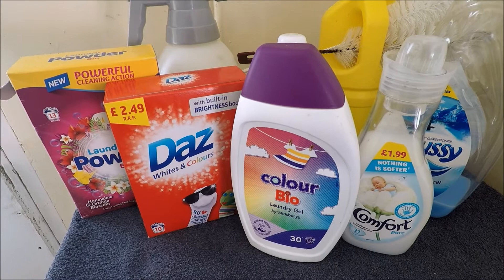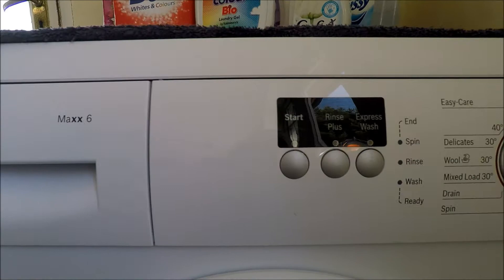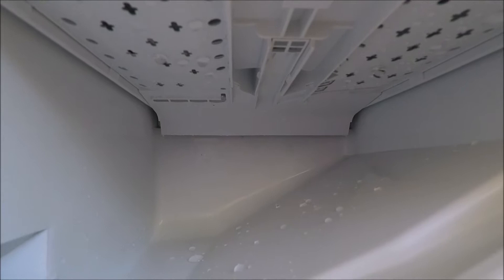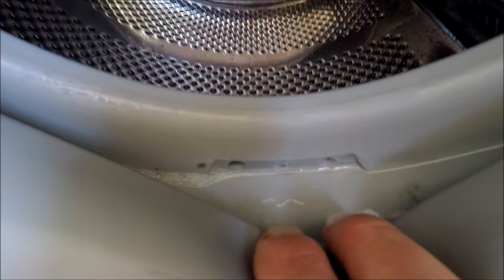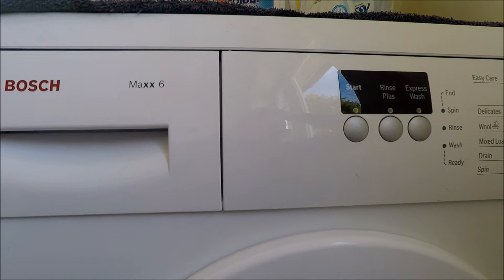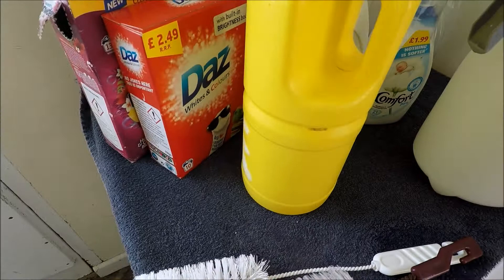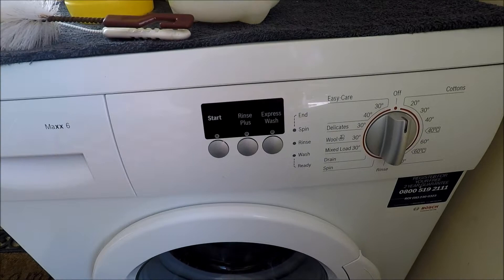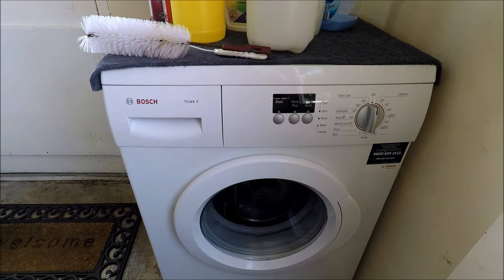Washing Machine Cleaning & Care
A video based on my tips for cleaning a washing machine.

An easy way to maintain your washing machine.

Credit -  Kaotic Chemistry - LSD